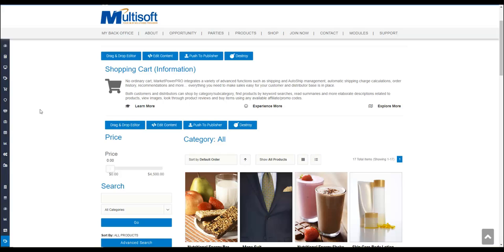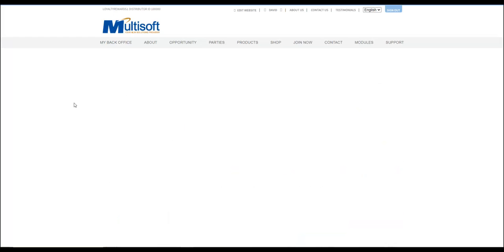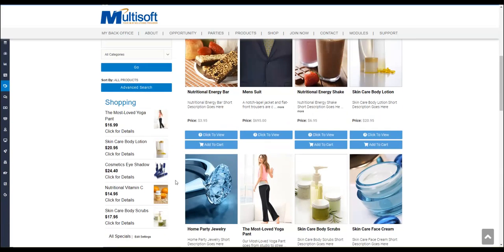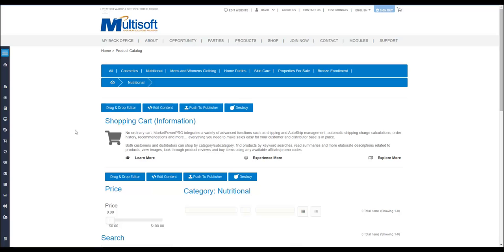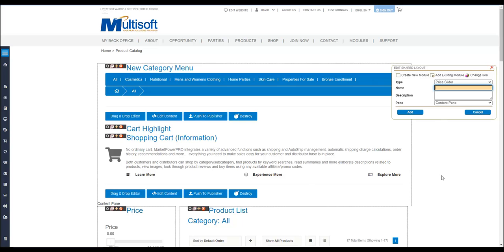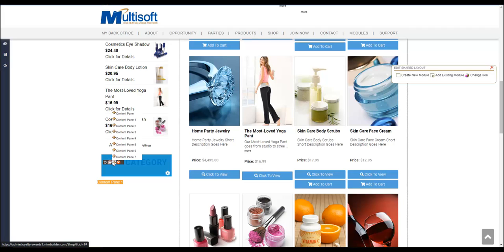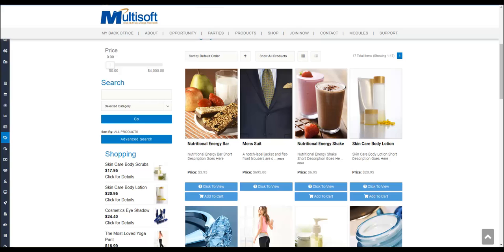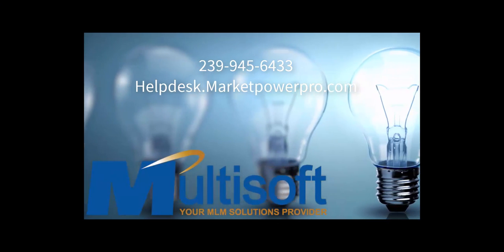Adding the Shopping Cart Price Slider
In this video, MultiSoft Trainer David demonstrates how to add/delete the Price Slider in the MarketPowerPro MLM Software Platform